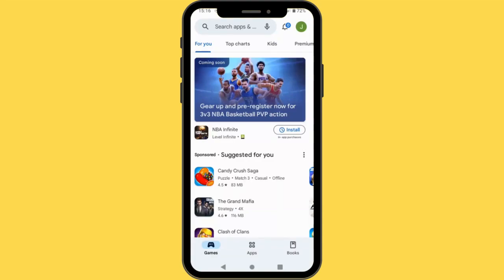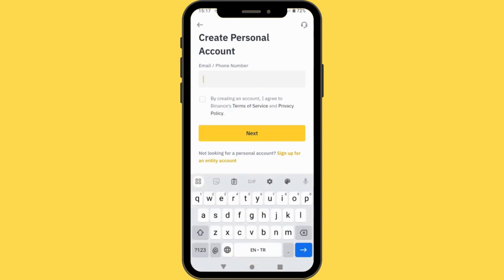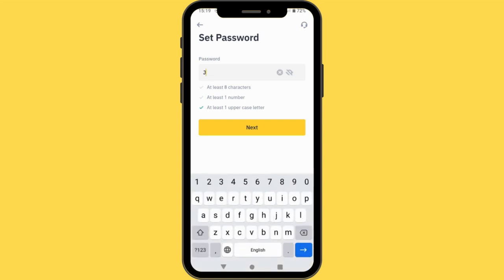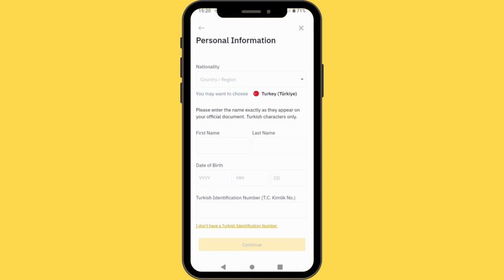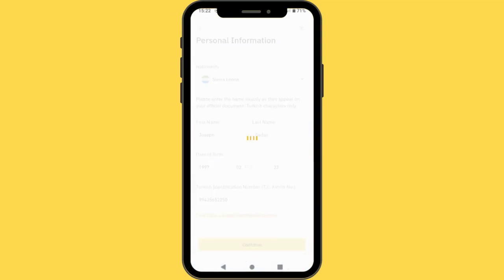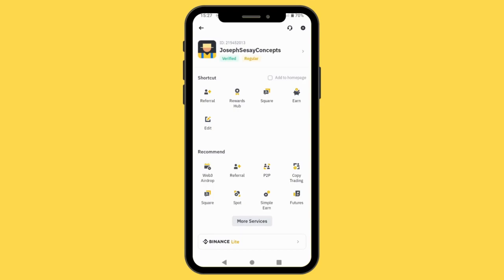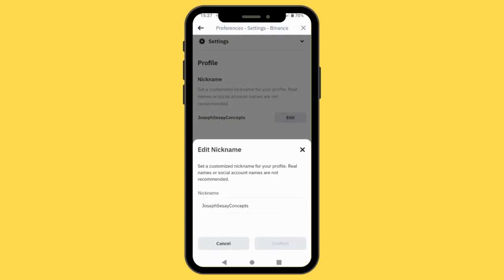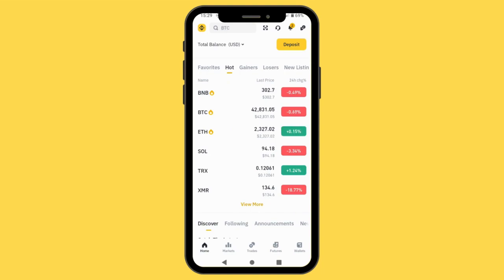How To Create and Verify Your Binance Account With Your Phone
A complete beginner guide on how to create and verify your Binance account using your phone.

FREE CRYPTO TOOLS